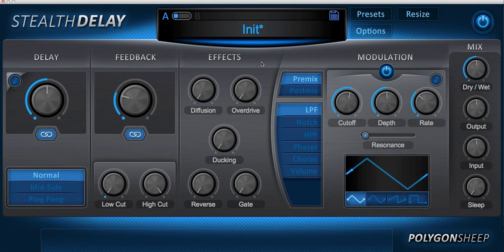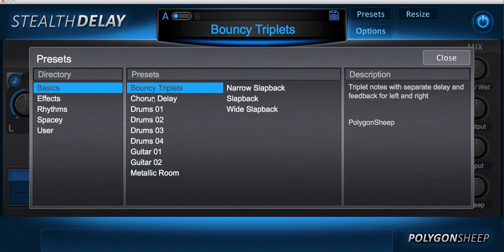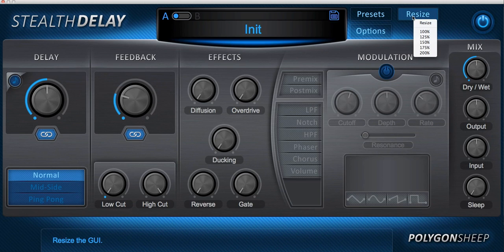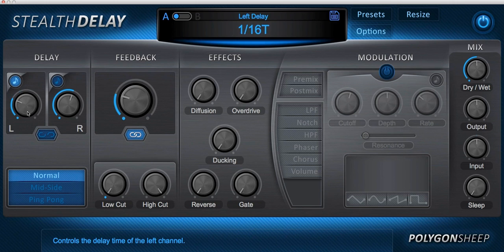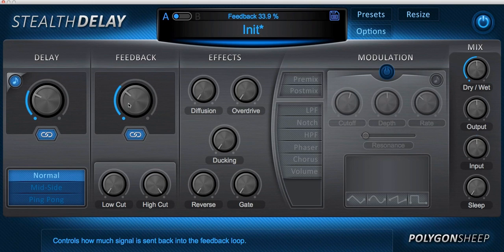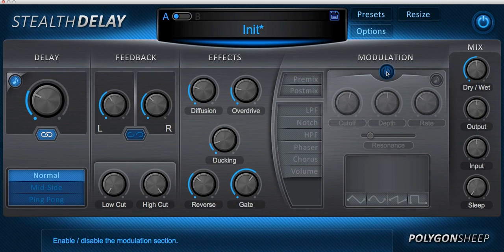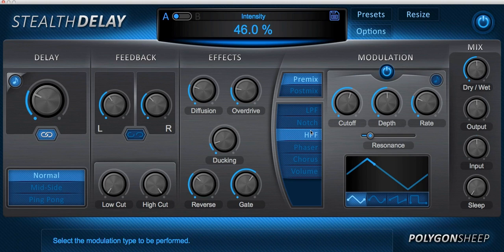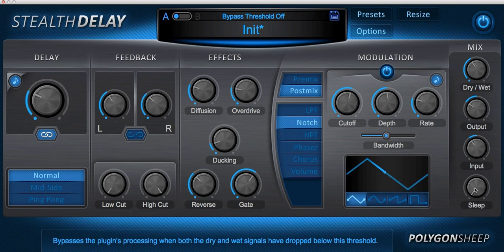Stealth Delay UI Overview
Quick look at the UI controls of Stealth Delay. Stealth Delay is a professional delay and multi-effect audio plugin available for Windows and Mac OSX.